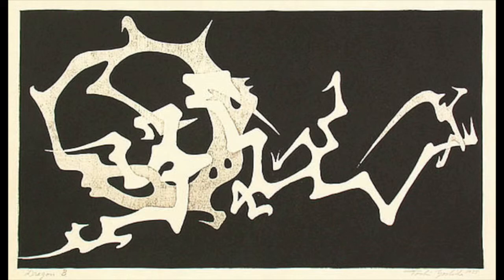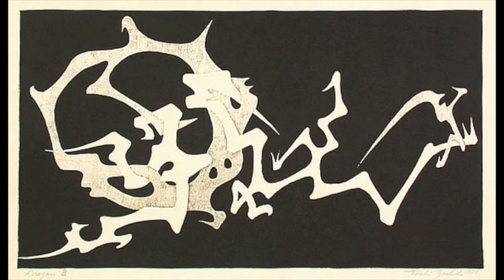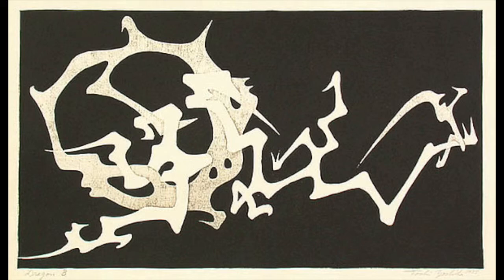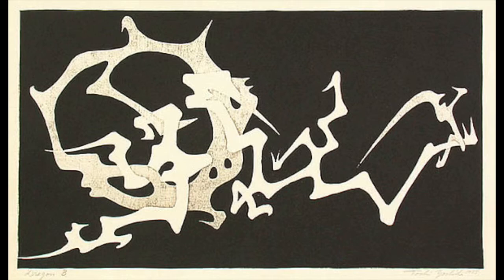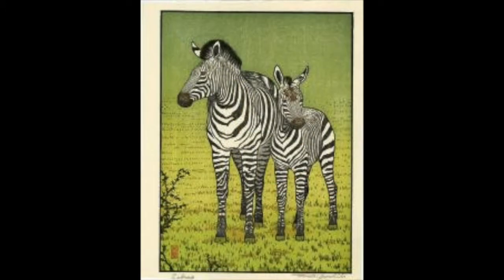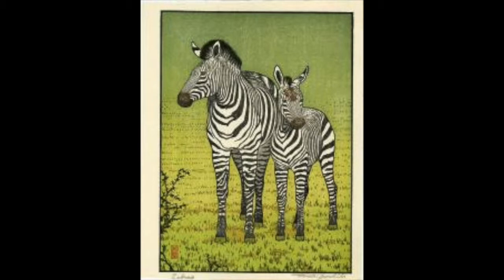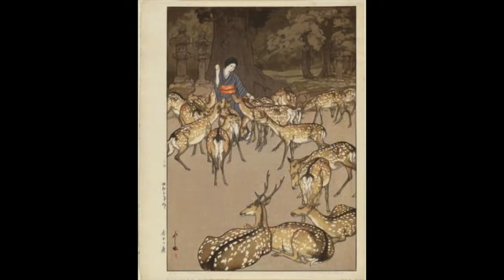Tala Gallaga Video Podcast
Toshi Yoshida - Dragon B